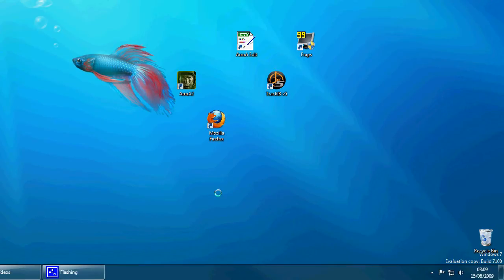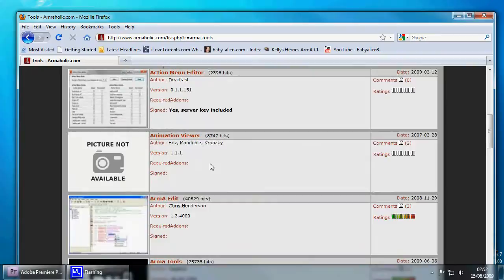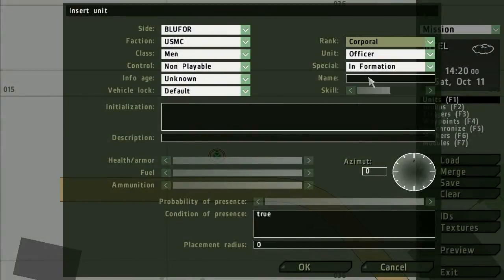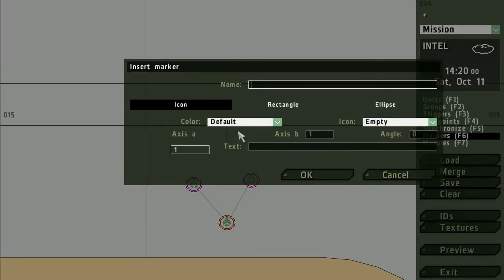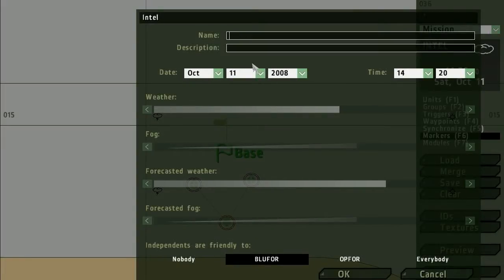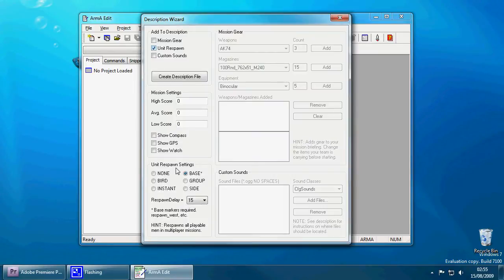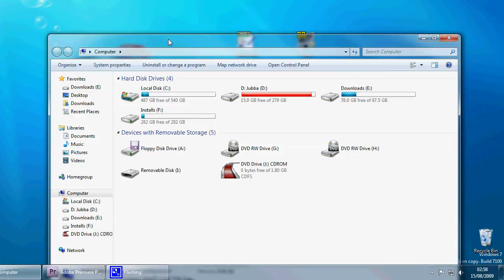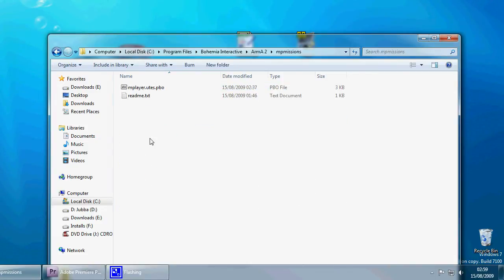ArmA2 Multiplayer Mission Editing Map Designing Part6 BabyAlien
Part 6 of the tutorial covers multiplayer, respawning and the skeleton multiplayer environment.

After completeing all tutorials (exception of napalm one!) you should now be able to:-

Create a player in the world
Create a group of playable soldiers
Place empty vehicles and objects around the map
Place AI controlled friendly or enemy units
Make AI units follow a set of waypoints, and cycle as required.
Create a trigger that will notify the players when an objective is complete
Create a trigger that has a small randomish time delay
Create a squad of men inside a lorry, that drives up as backup to the AI
Create a respawn in a multiplayer environment
Know how to end a mission completely
Know how to give certain objects/units a name, and why this is important
Know very basic scripting commands, such as

tank distance player   :   this would give in meters the distance between you and a unit named tank
?!Alive           :    This is asking "is it not alive" or in other words "is it dead?"
tank setdamage 1   :   this would blow up a unit named tank